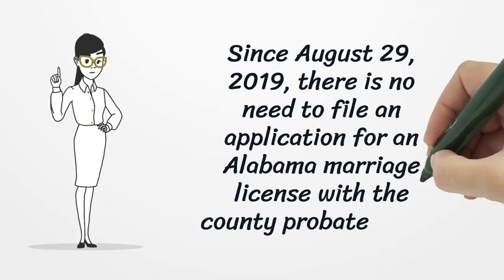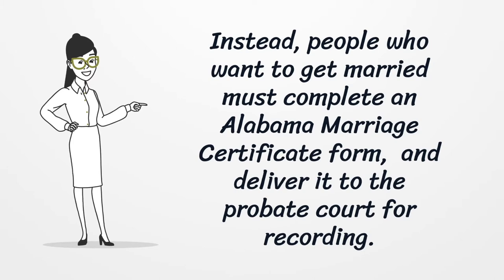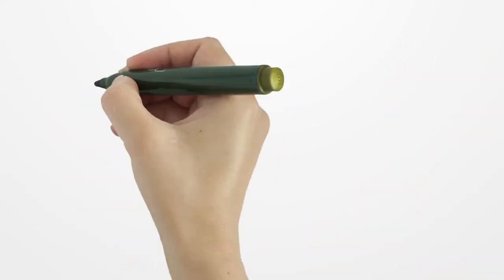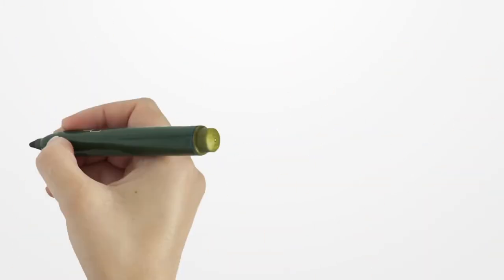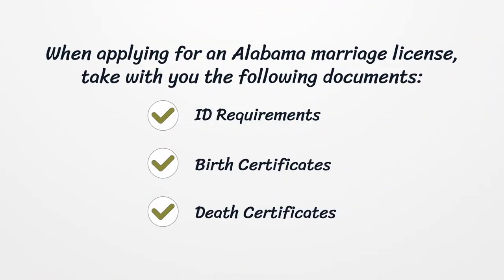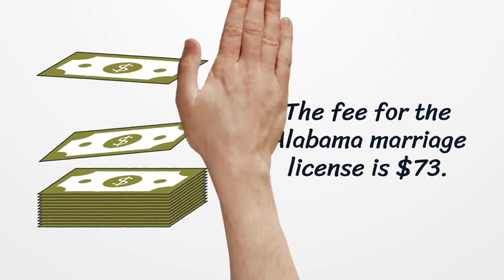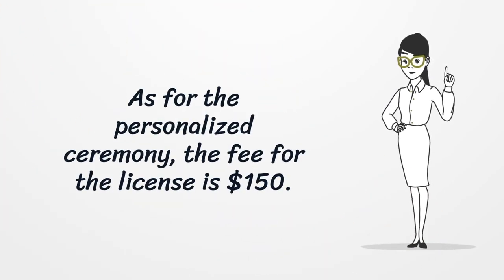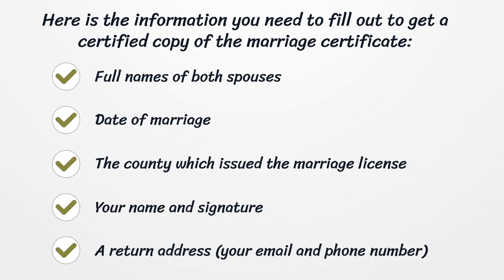Alabama Marriage License - What You need to get started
On our page, you’ll get the latest detailed information on getting an Alabama Marriage License.  Here you can find how to apply for your license